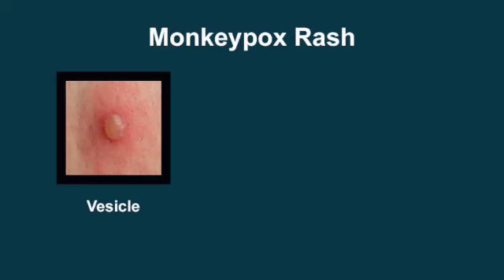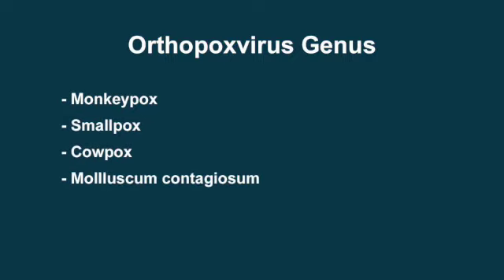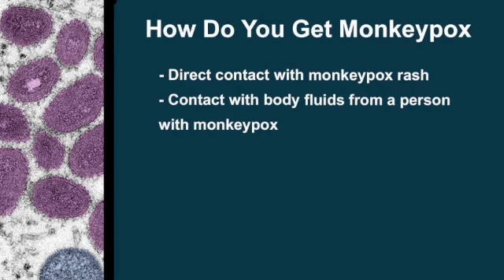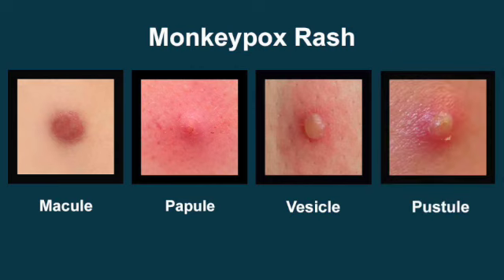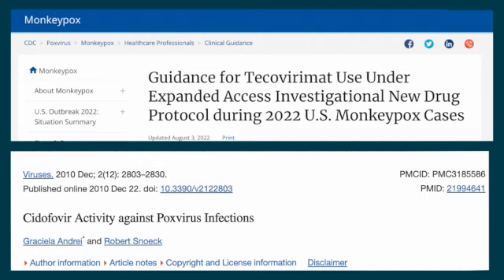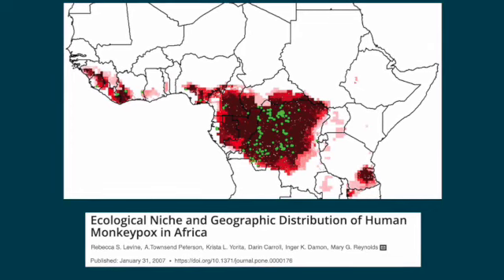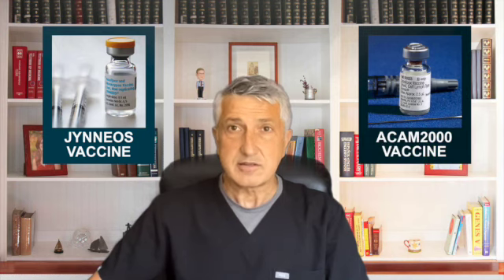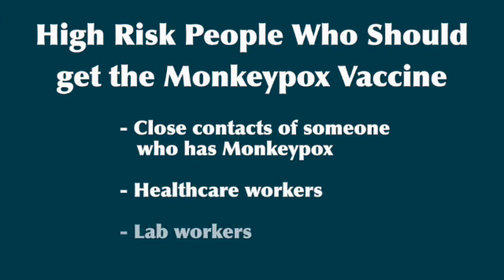Monkeypox Explained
Information from a doctor about Monkeypox, what it is, how people get it, how it is treated, vaccines available and how to protect yourself and your family.